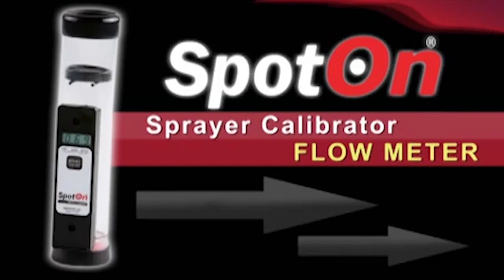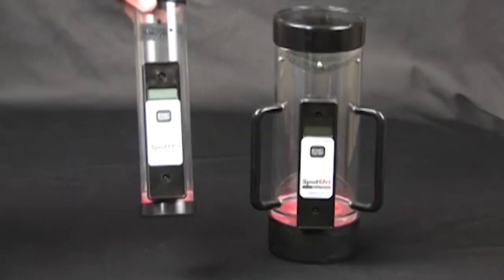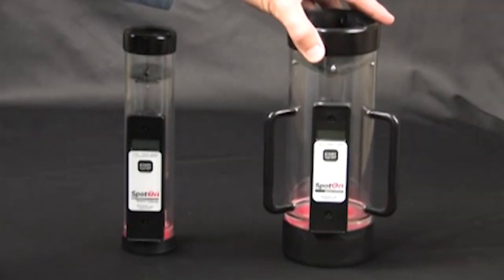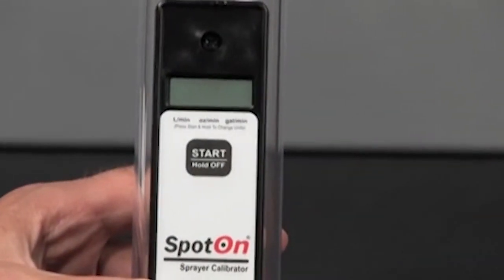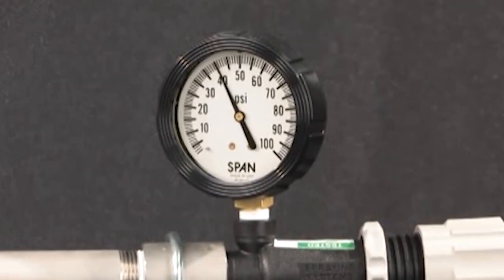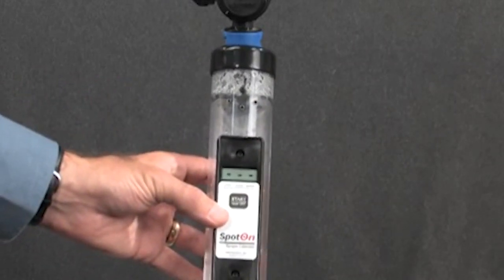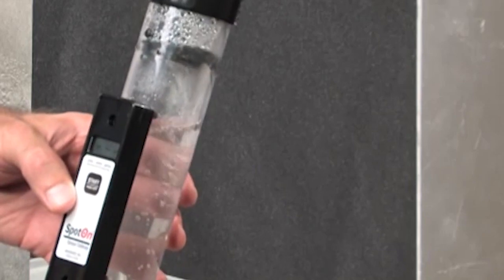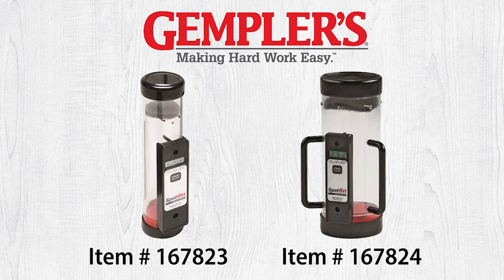Accurately Measure Spray Nozzle Flow Rates in 10 Seconds or Less | Get it at GEMPLER'S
With the SpotOn Sprayer Calibrator you can accurately measure spray nozzle flow rates in 10 seconds or less.

Get it at Gemplers
0-1.00 gpm

The SpotOn sprayer calibrator is a handheld electronic meter for measuring spray nozzle flow rates. With this meter you can quickly and accurately determine true nozzle flow rate in 10 seconds or less.

This patent-pending meter comes in two sizes. The model SC-1 for herbicide and insecticide nozzles with flow rates up to one gallon per minute and the model SC-4 for liquid fertilizer and higher flow nozzles with rates up to four gallons per minute.

Designed without any moving parts the meter simply measures the time it takes to fill from the lower sensor to the upper sensor. Factory calibration lasts for the lifetime of the meter. Measurements can be made in gallons ounces or litres per minute.

The SpotOn Sprayer Calibrator is very easy to use. Just turn it on, wait four dashes on the display, then place it under the nozzles flow until the flow rate is displayed. When done simply empty the meter to prepare for another reading.

Designed for years of rugged use the spot-on sprayer calibrator is an essential tool for today's applicators who must check for nozzle wear and verify application rates.